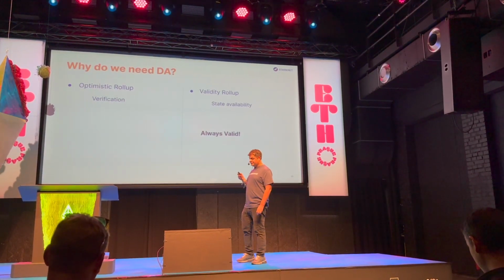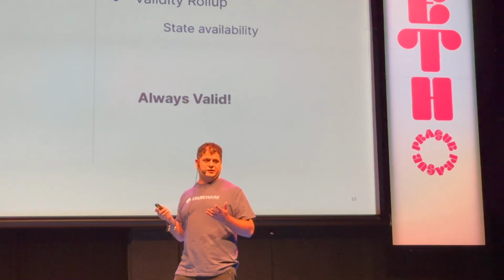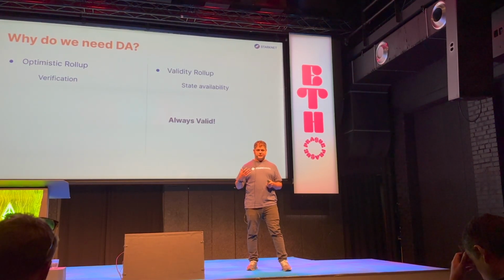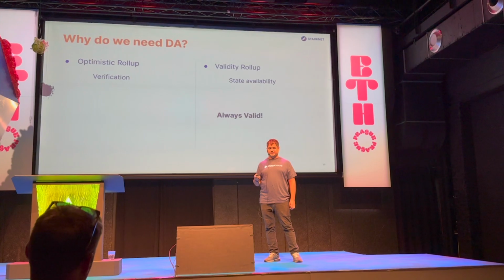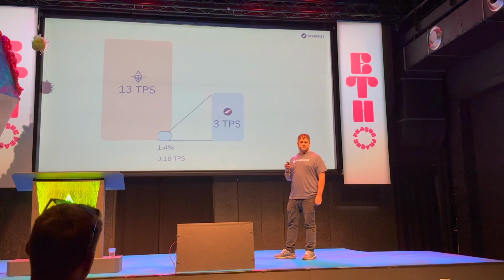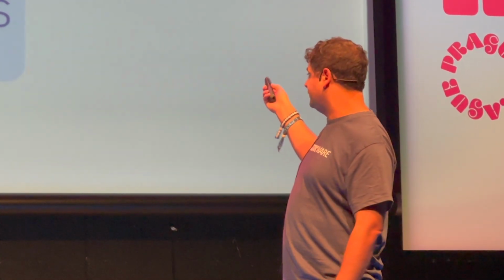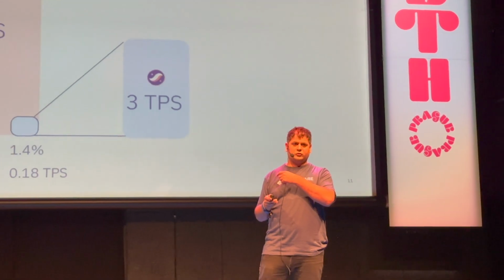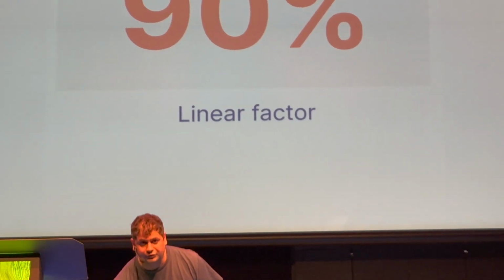STARKNET EMBEDDED -INSIDE STARKNET AT PRAGUE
Join me on an exhilarating journey through the world of the Starknet ecosystem at ETHPRAGUE! In this POV video, as I immerse myself in the vibrant atmosphere of ETHPRAGUE, I follow some of the brightest minds from the Starknet ecosystem, capturing their insightful conversations and groundbreaking insights.

From dynamic keynote speeches to thought-provoking panel discussions, this video takes you beyond the surface of a typical conference experience.

Join me on this captivating adventure and get ready to be inspired by the limitless possibilities that the Starknet ecosystem holds.